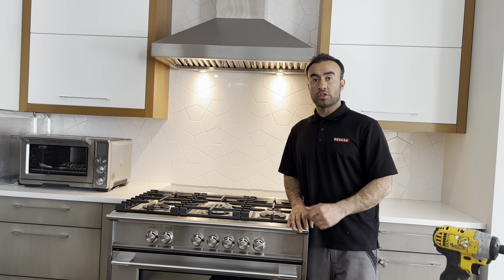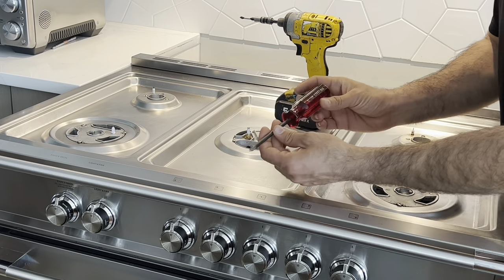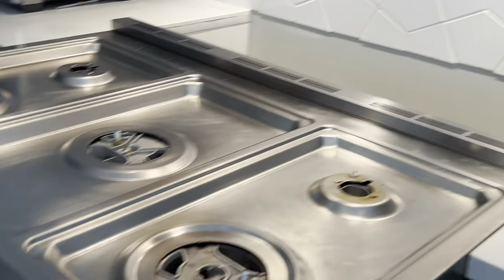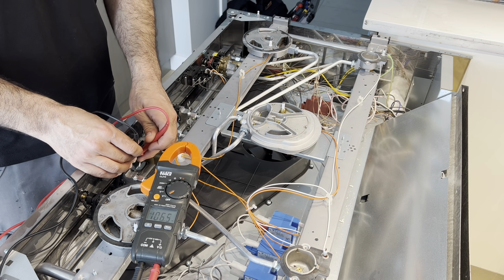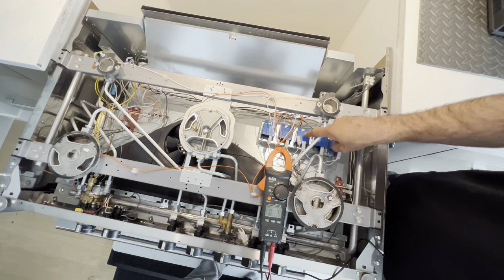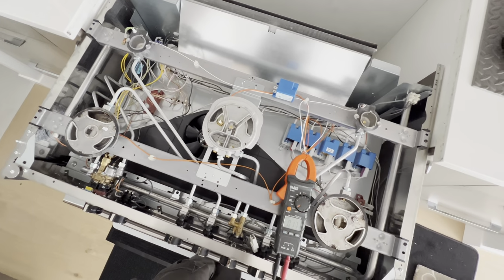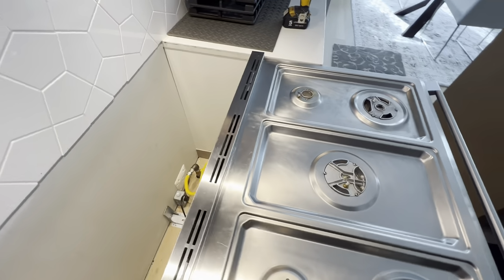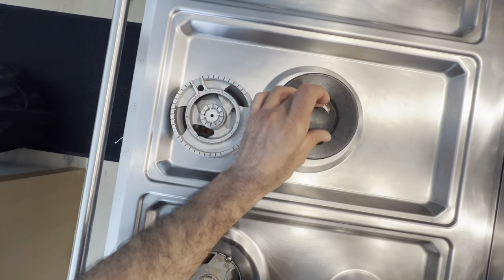Fisher Paykel gas oven centre burner not lighting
How to replace fisher Paykel spark module